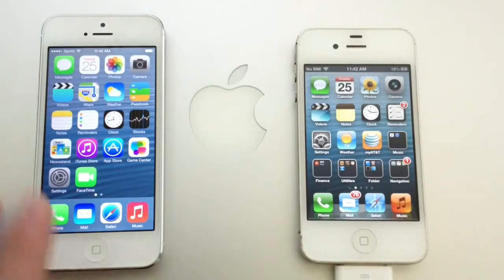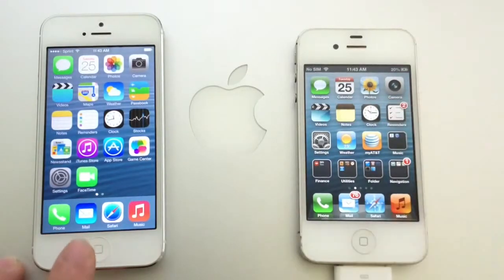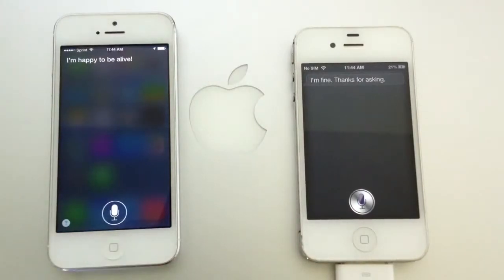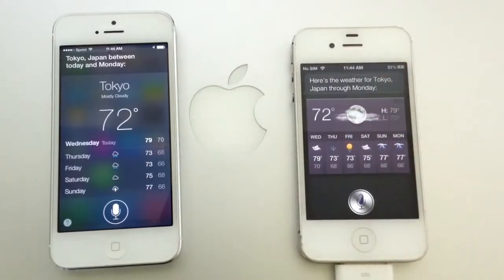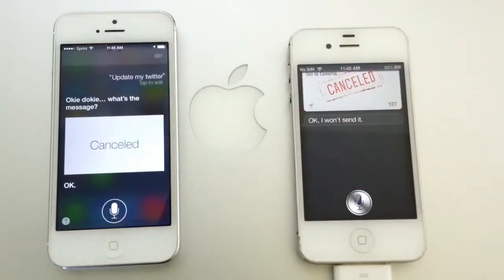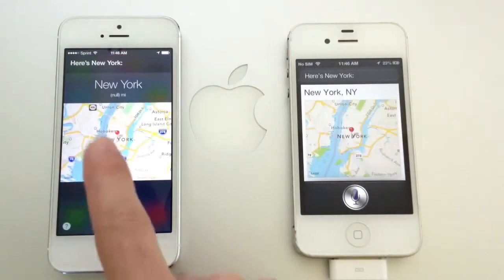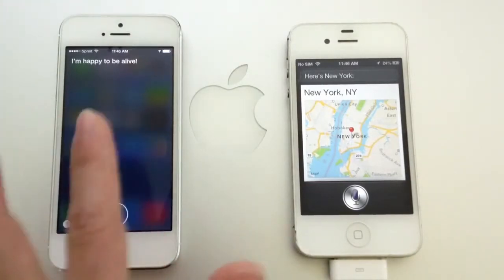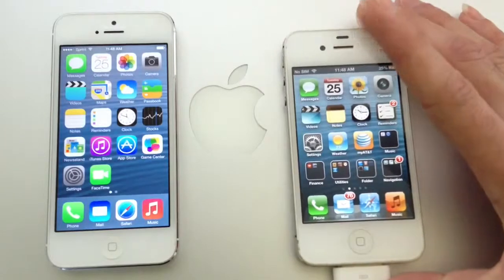Siri on iOS 7 and iOS 6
Siri iOS 7 Vs Siri iOS 6